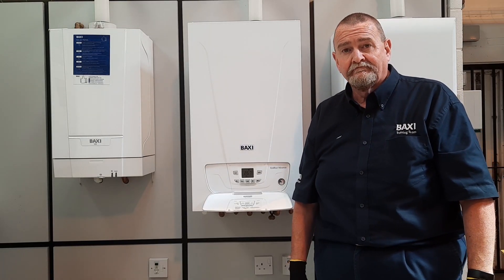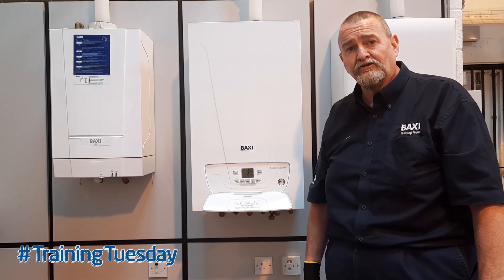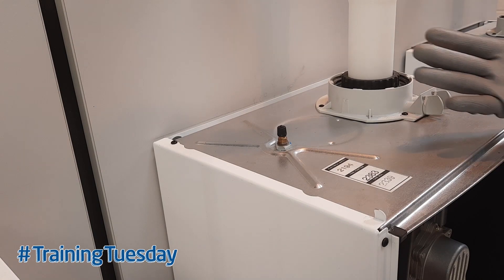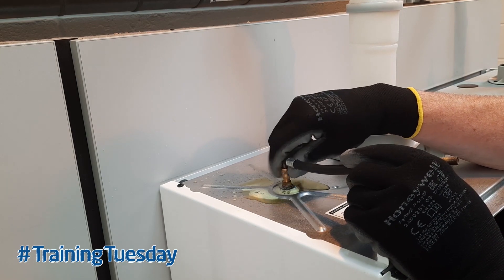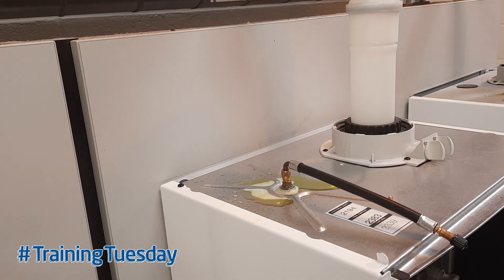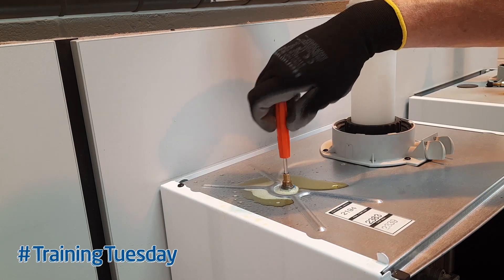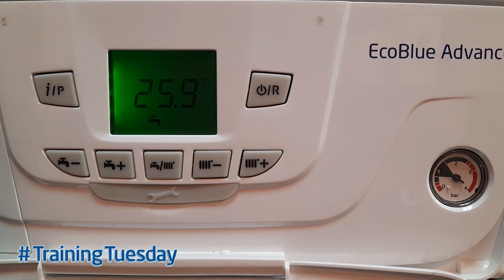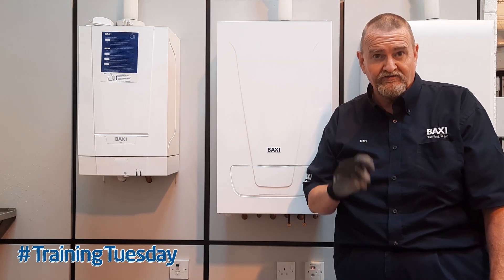What to do if there is water coming from the PRV on a boiler | Baxi Installer Training and Advice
Baxi Trainer Roy takes you through a top tip of what to do if a customer calls saying they are topping up the pressure on their boiler on a regular basis and that water is coming out of the PRV.